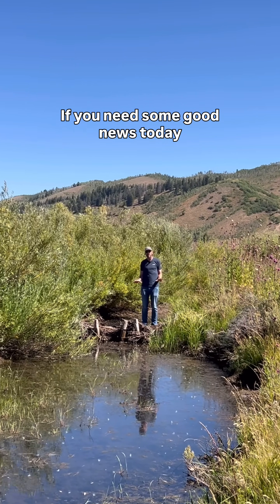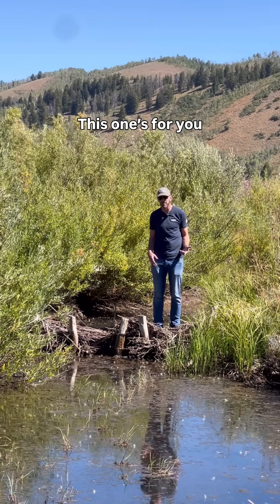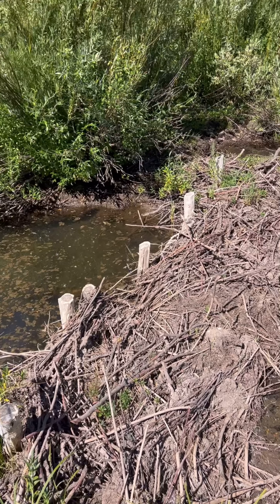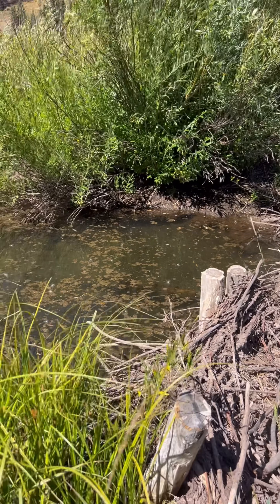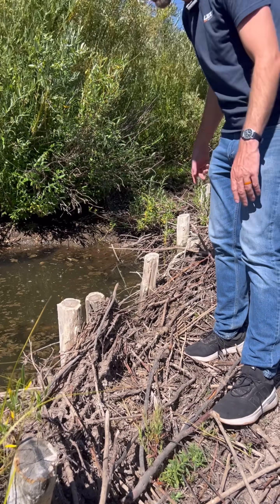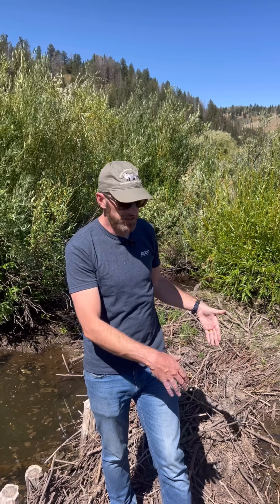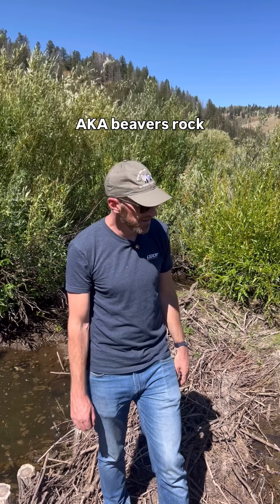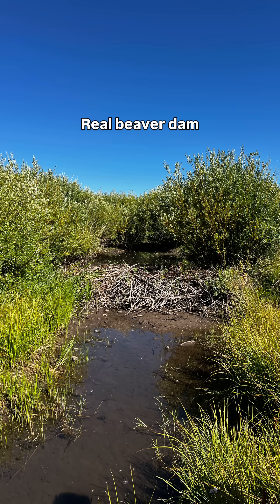UDOT Beaver Dam Analog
Why are we out here doing beaver stuff in the first place?

When our projects impact wetlands, we’re required to replace them. But instead of just “checking the box,” we teamed up with Utah DWR and the U.S. Forest Service to try something bigger: Beaver Dam Analogs (BDAs).

These structures slow down water and sediment before it reaches Strawberry Reservoir, which means cleaner water for fish, healthier vegetation along the stream, and more thriving wetland habitat.

Pretty dam cool if you ask us.